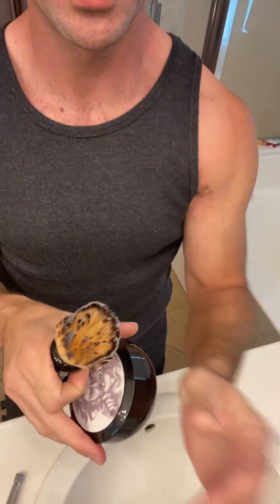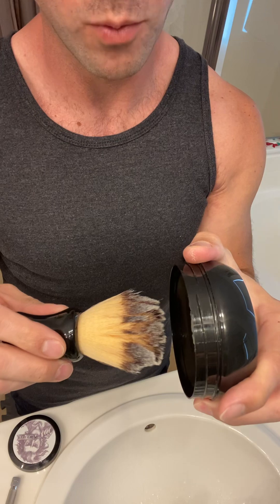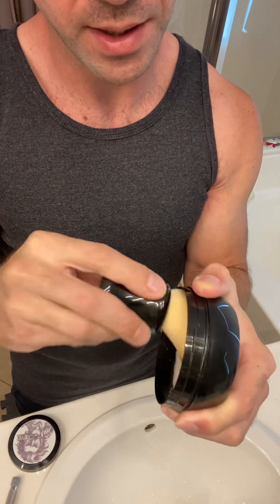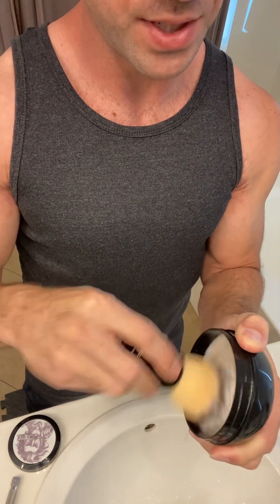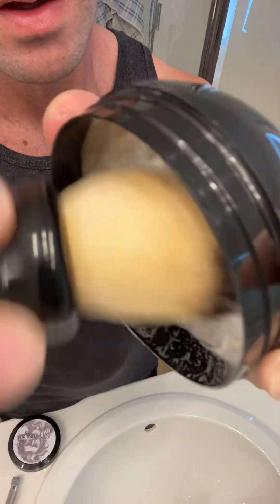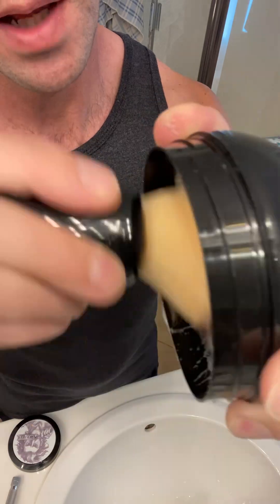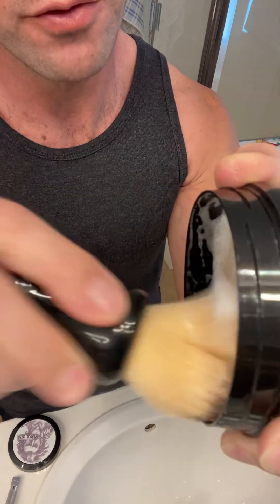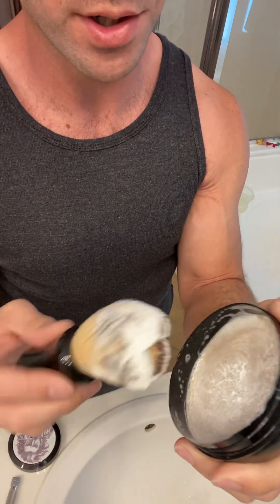How to Face Lather & Why. Lather Tutorial.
In this video I give a step by step instructions on how to face lather. I discuss the benefits & reasons of a face vs bowl lathering methods.